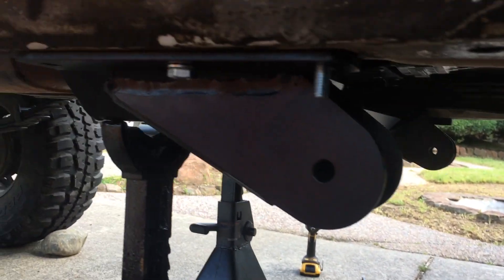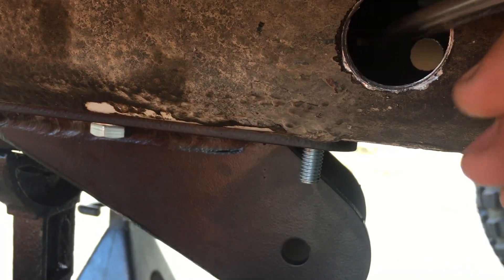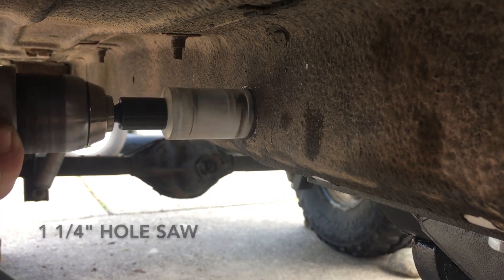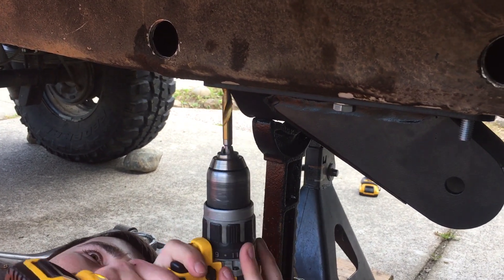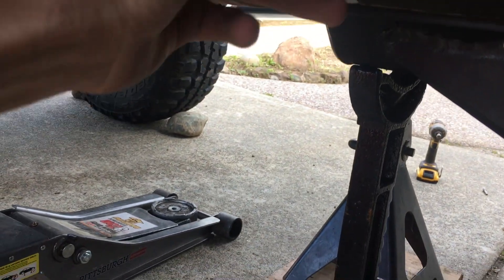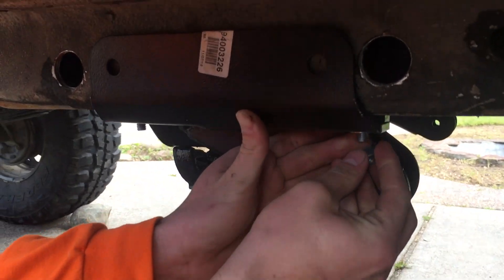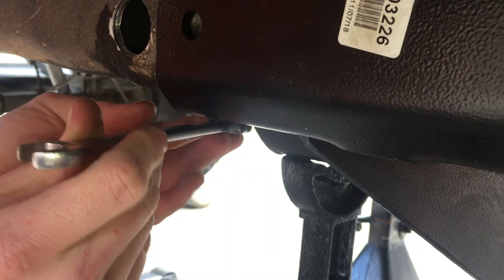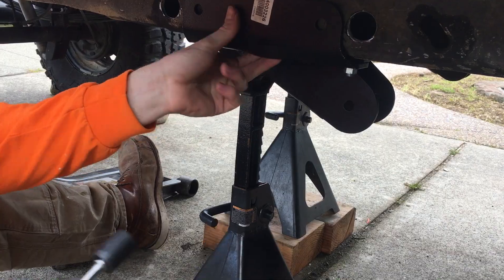Jeep XJ Frame Stud Fix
Don't you hate not being able to use the factory threads in a Jeep Cherokee unibody?? Well we know how to fix it!